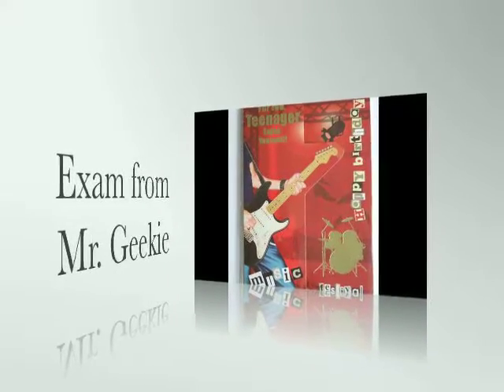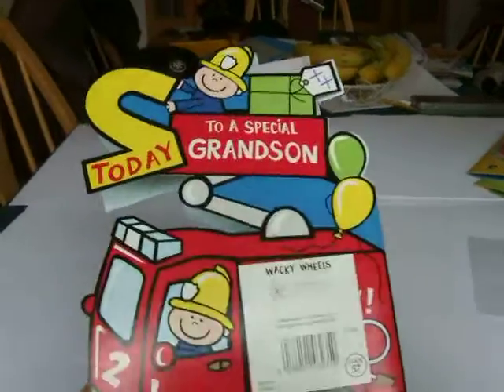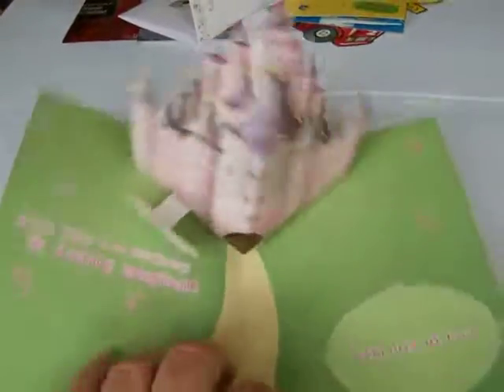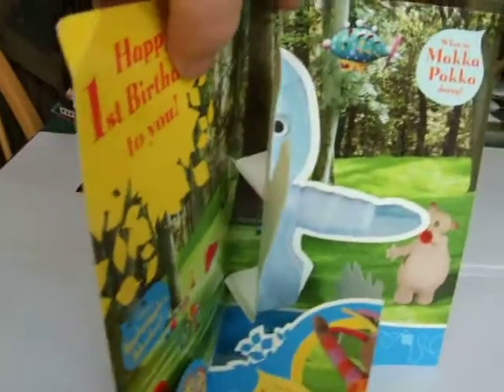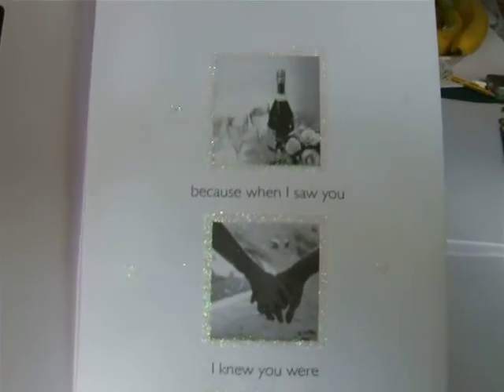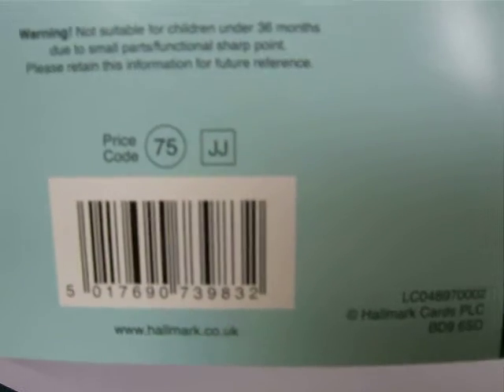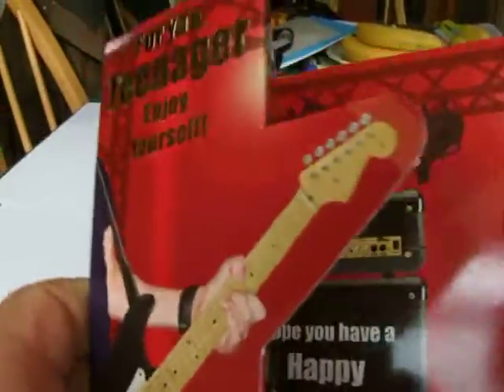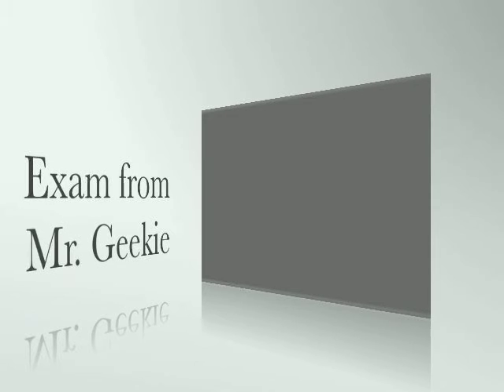GCSE Exam help 2010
Greetings cards examples to help with AQA exam 2010